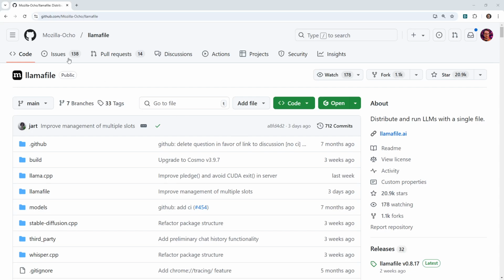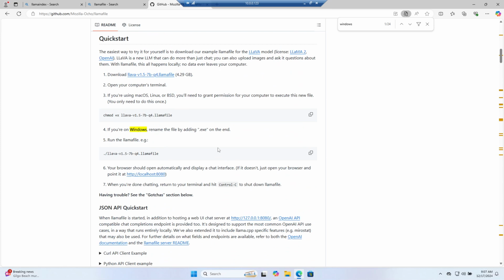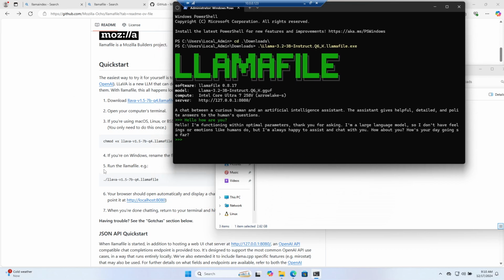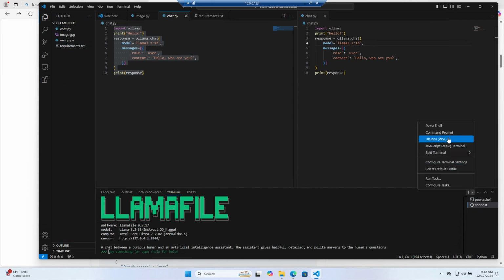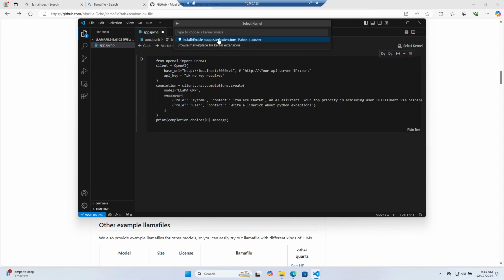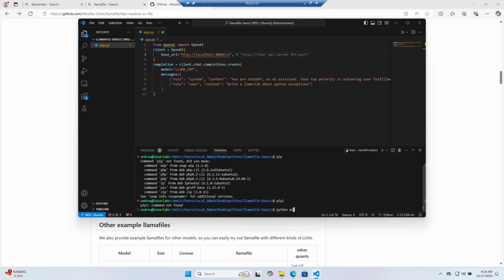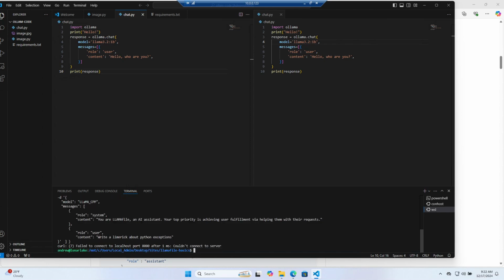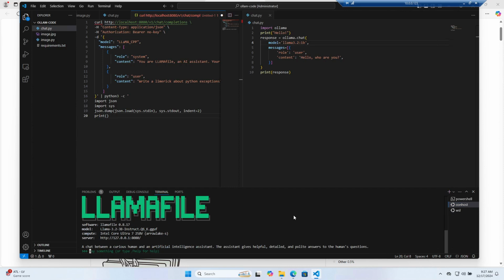Llamafile Lab - GenAI Essentials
Follow along in this hands-on lab to integrate Llamafile into your machine learning workflows.